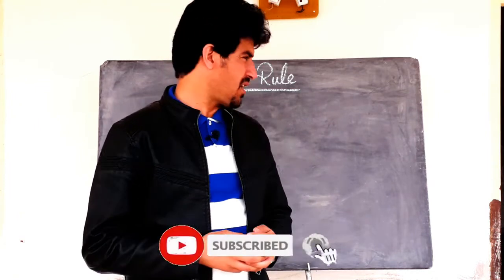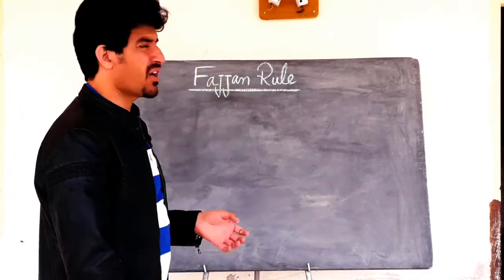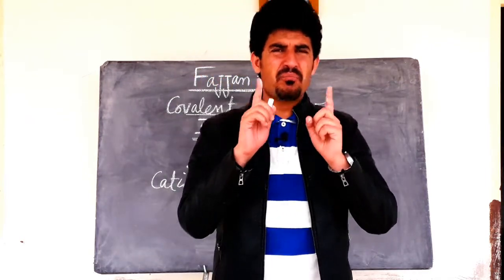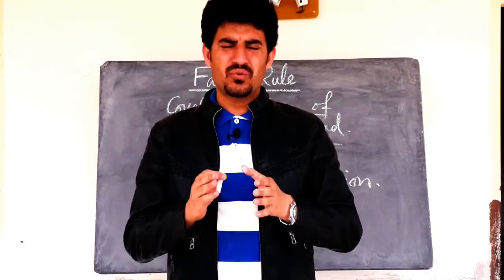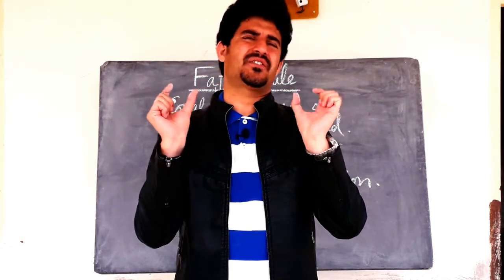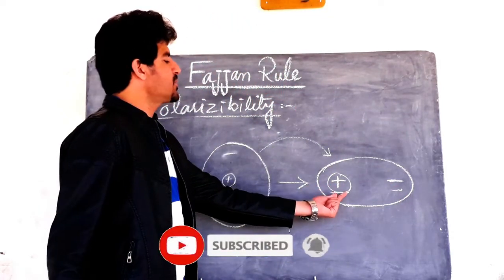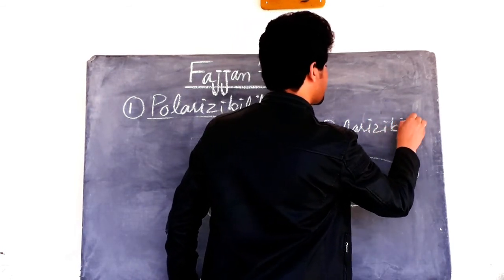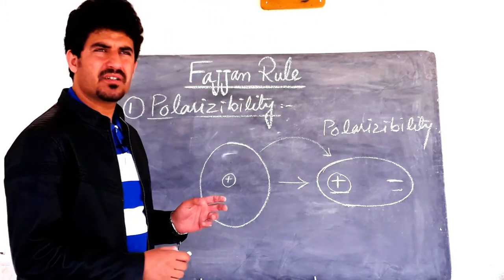Fajan's Rule | Polarizibility of Anion by Dur M Nasar